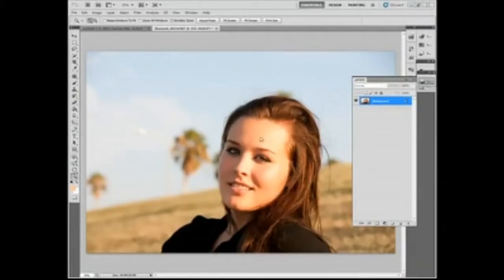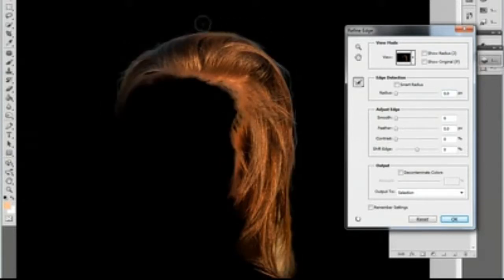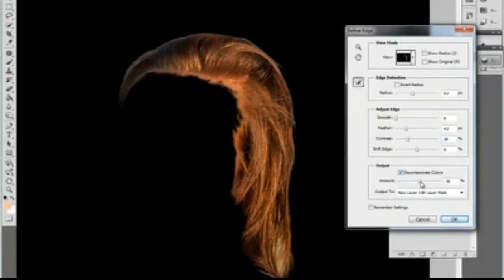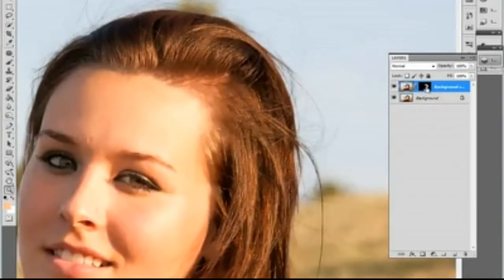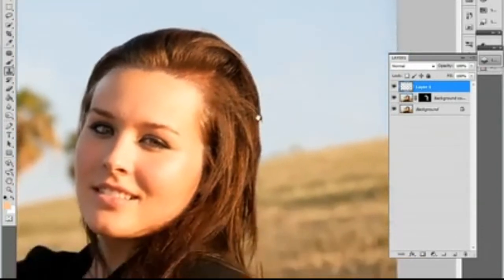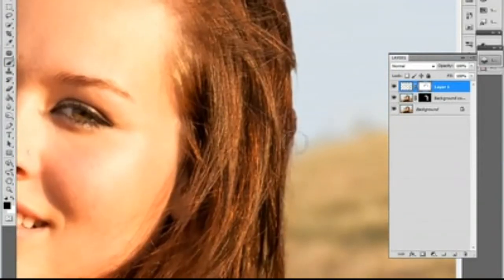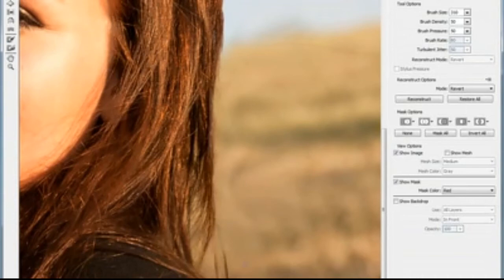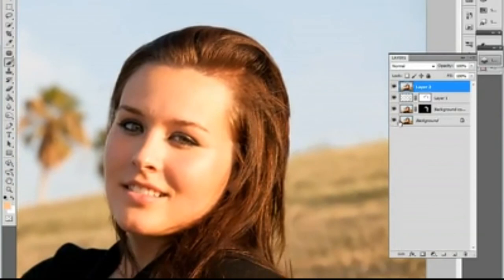Photoshop Design Tutorial | Refine Edge Tool - Remove Flyaway Hairs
Teach you how to quickly and effectively remove flyaway hairs and other distractions from your images using the Refine Edge tool.